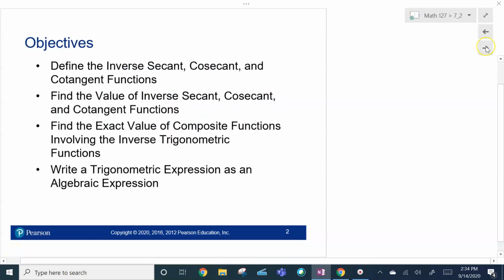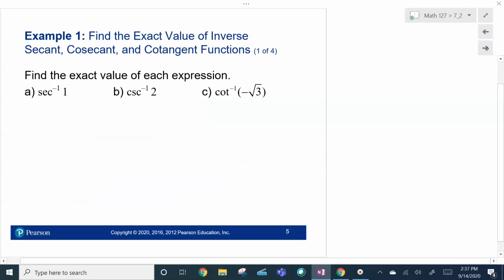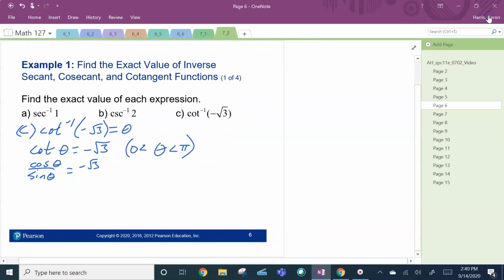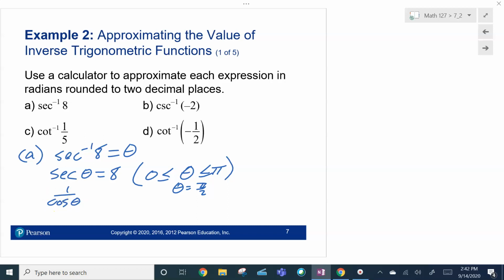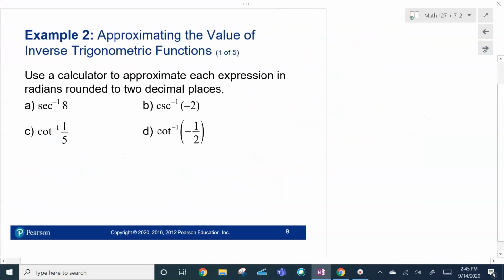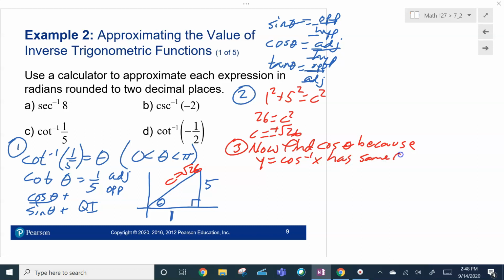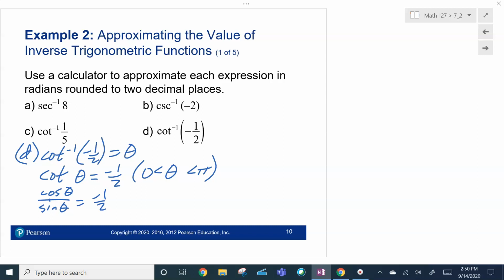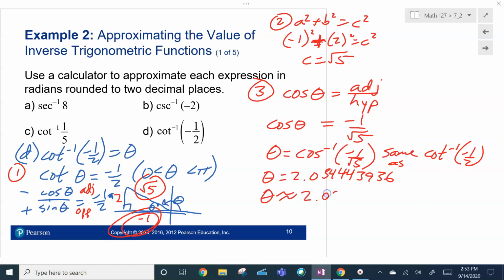127 7 2a